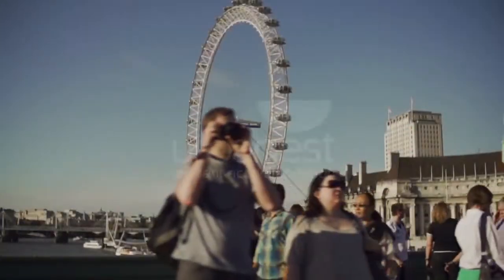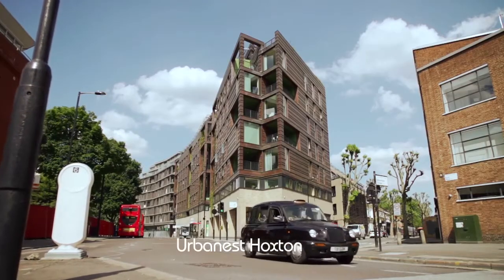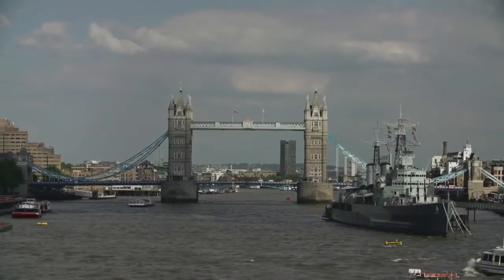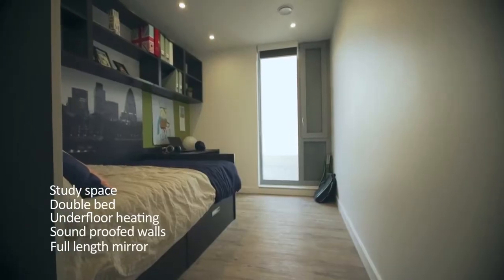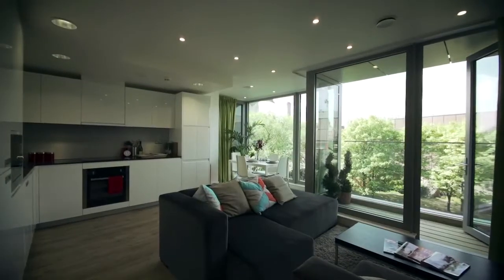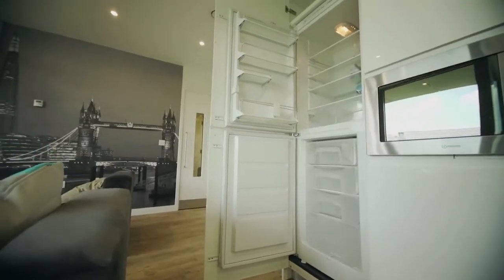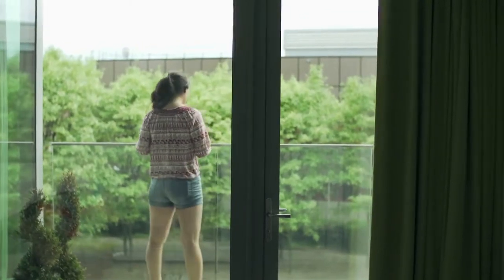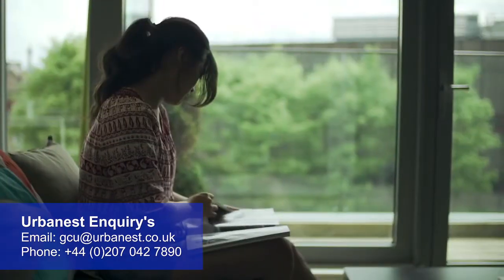Accomodation at GCU London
GCU London has recently partnered with urbanest to offer our students the best accommodation in central London. With two properties located in the most desirable parts of the capital and within walking distance of the Fashion Street campus, Urbanest is the perfect place to live whilst you study at GCU.